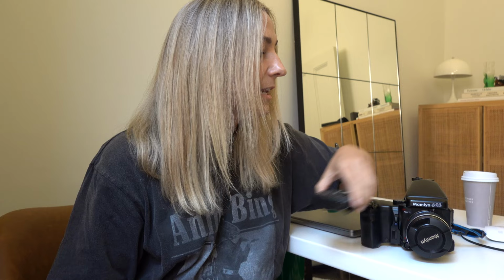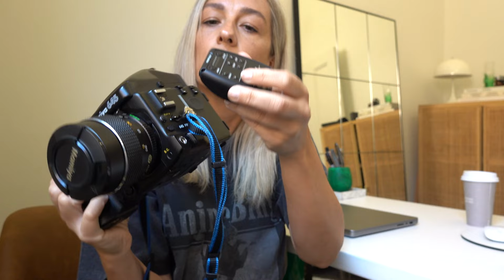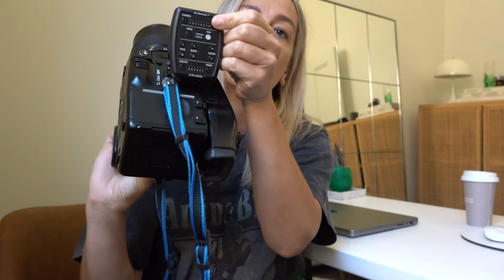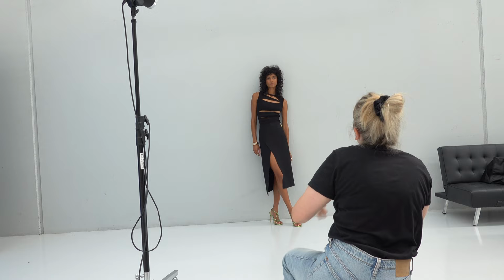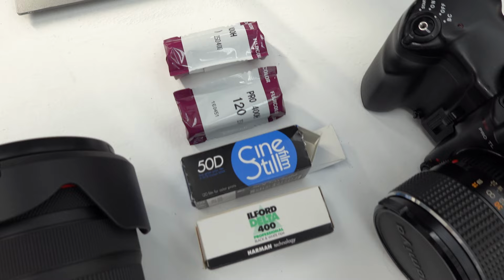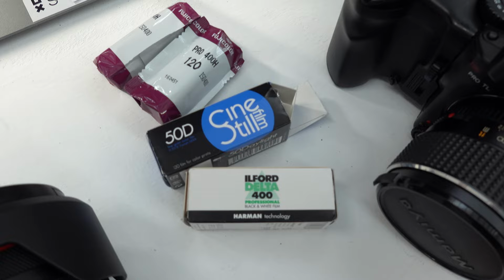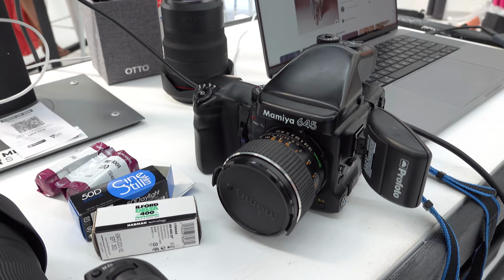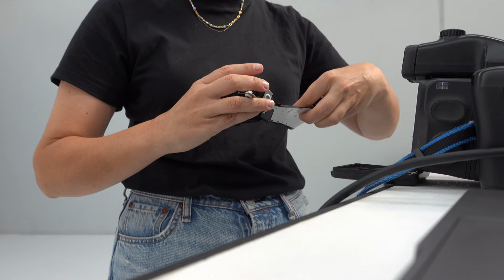ON SET - A Quick, Easy Way to Shoot Film with Studio Lighting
Well Hello Again :)

I thought I'd show you guys a very quick and easy way to shoot film with studio lighting. I'm no master, but this is how I do it.

Dan

FEATURED PHOTOGRAPHY GEAR
Mamiya 645 PRO
Mamiya 90mm lens
Mamiya 45mm lens

Profoto D2
Profoto Air Remote

FEATURED MUSIC
Amber Spill - Somethin' Supreme